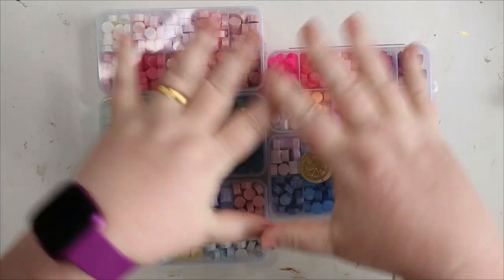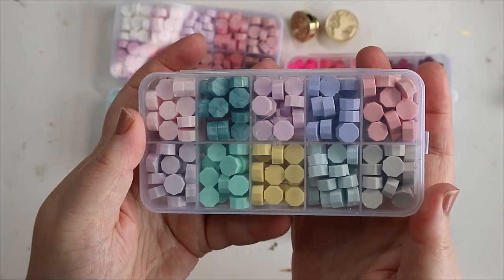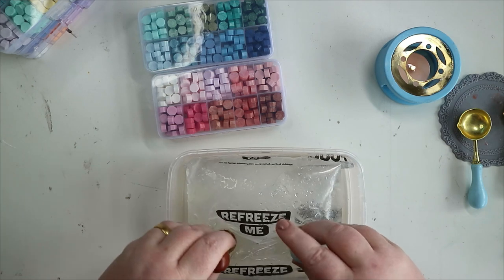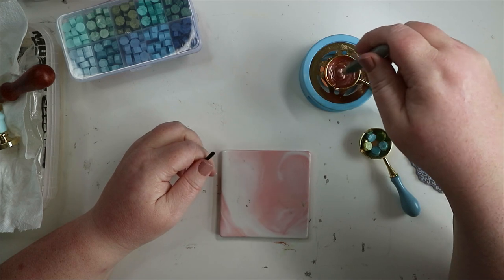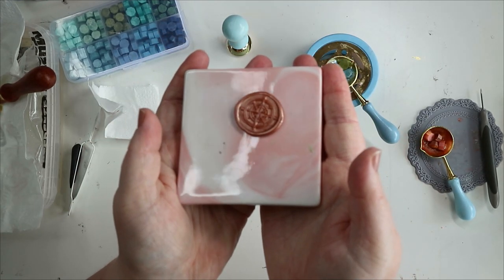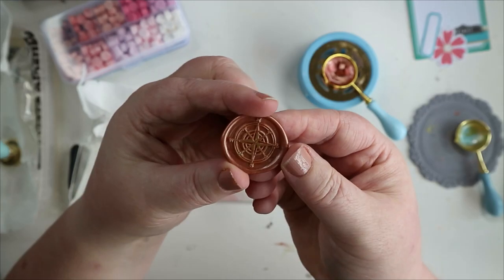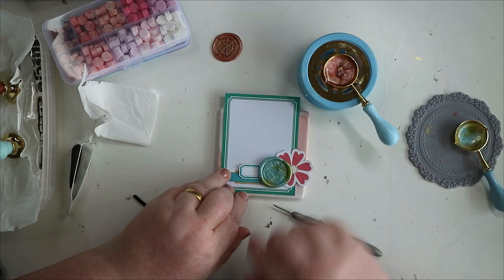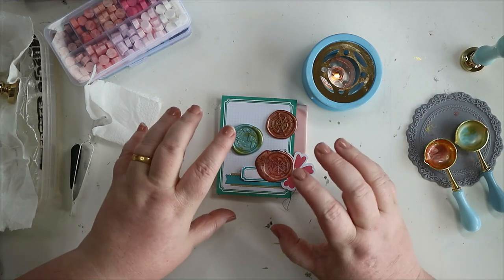HeyLittleMagpie Wax Seal Unboxing & First Look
Latest purchase for my new crafty obsession, wax seal stamps and wax beads from @heylittlemagpie1421
You can see what has arrived in store so far

Video Content:
00:00 Intro & unboxing
02:42 Wax sealing top tip 1
02:55 Tip 2
03:31 Lets get melting
04:43 Tip 3
05:05 Tips 4 & 5
05:34 First stamp
05:48 Changing colour
08:12 Creating layered embellishment cluster
09:02 Pouring wax onto the cluster & stamping
09:58 Tip 6